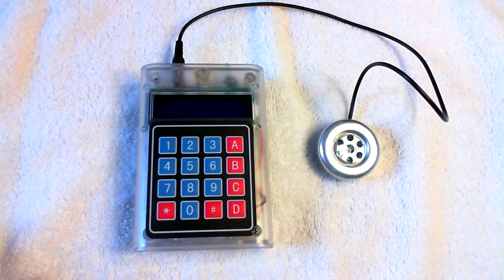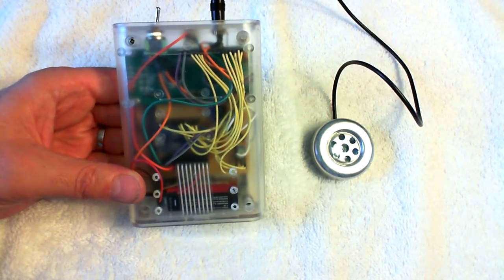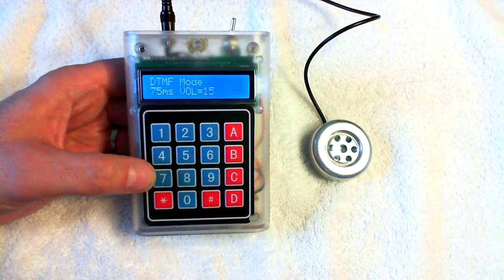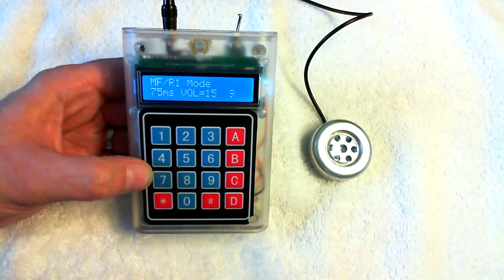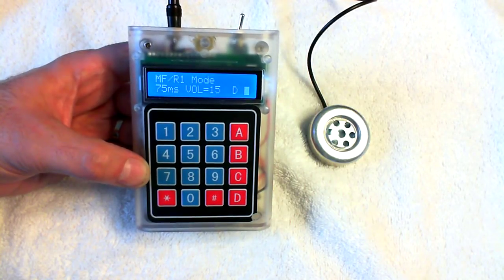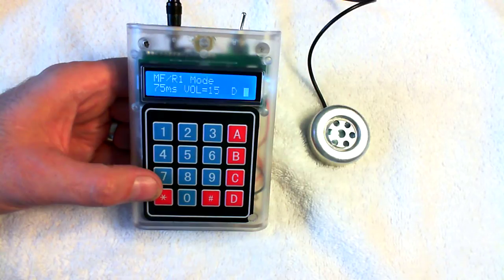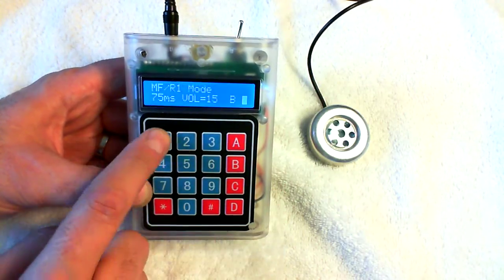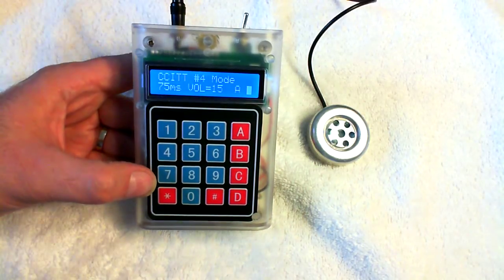Arduino Multi-Mode Blue Box - 12 Modes with LCD Display Overview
An overview of the cased 12-mode blue box with blue back-lit LCD screen.